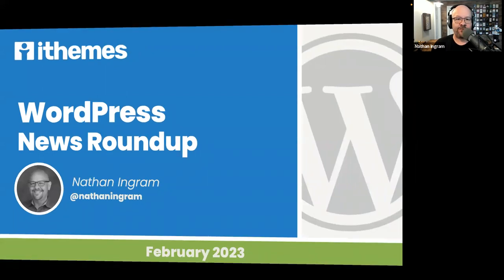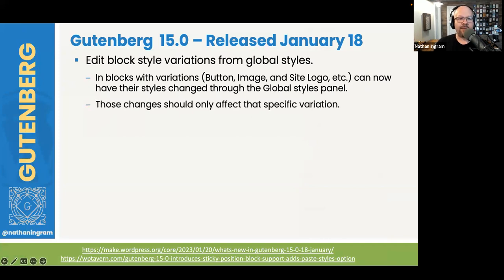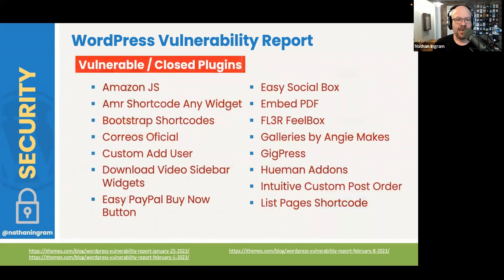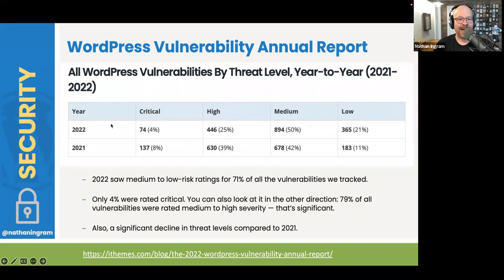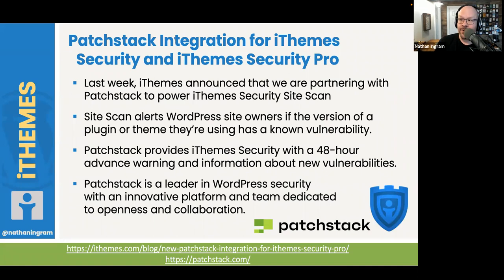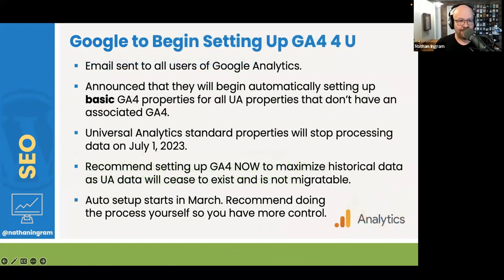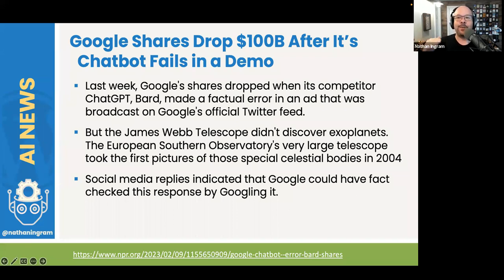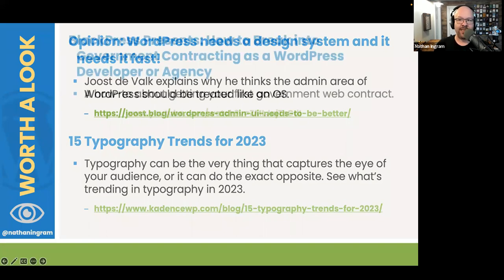WordPress News Roundup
Each month, Nathan Ingram discusses the latest developments in the WordPress ecosystem. We talk through this month’s WordPress news, including news from core, Gutenberg, plugins, themes, and more.

This month's WordPress news includes:
-WordPress 6.2 Beta 1 Released and Ready for Testing
-WordPress 6.2 Roadmap
-Gutenberg 15.0 and 15.1
-WordPress Vulnerability Report
-Apple Zero Day Threat Happening Now
-Mailchimp Security Incident
-LastPass Faces Class-Action Lawsuit Over Password Vault Breach
-SQLite Database Integration Now Available as a Plugin for Testing
-Yoast SEO 20.0 Introduces New Admin Interface
-WooCommerce Blocks Monthly Chat
-Google Search's guidance about AI-generated content
-Google to Begin Setting Up GA4 4 U
-Yandex ‘Leak’ Reveals 1,922 Search Ranking Factors
-Google Cloud Rebrands Data Studio As “Looker Studio”
-ChatGPT Users Topped 100M in Jan. Investors Are Betting Big on AI.
-Google Shares Drop $100B After It’s Chatbot Fails in a Demo
-WordPress.com Is Testing AI-Generated Images and Content.
-CodeGPT: The VSCode Extension with ChatGPT-Like Functionalities